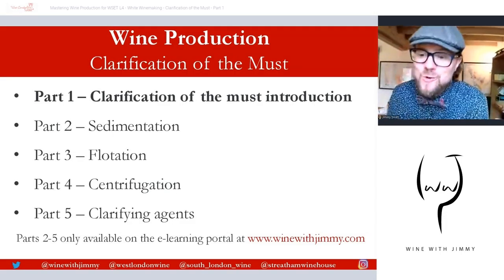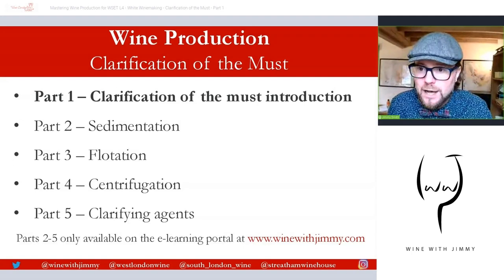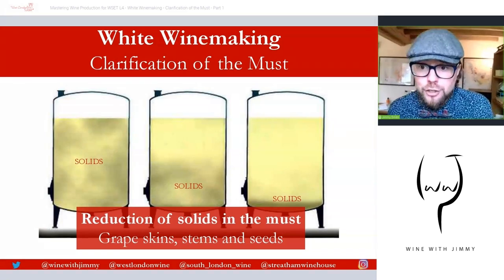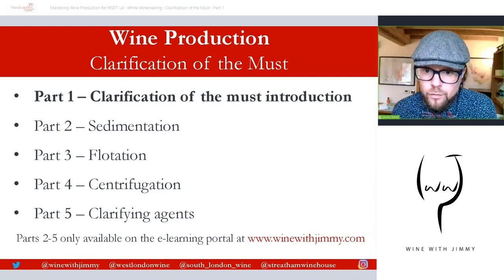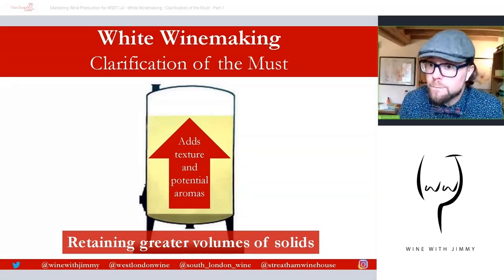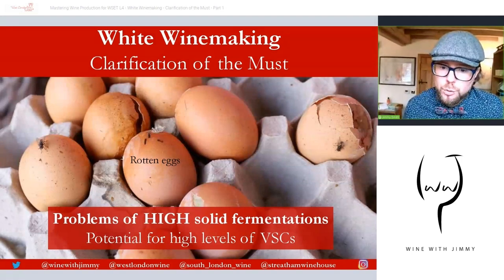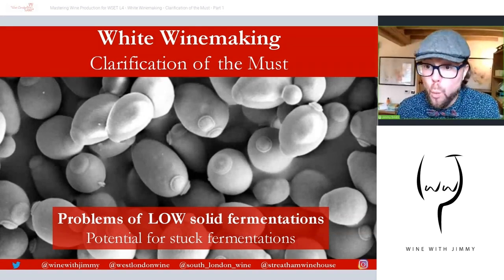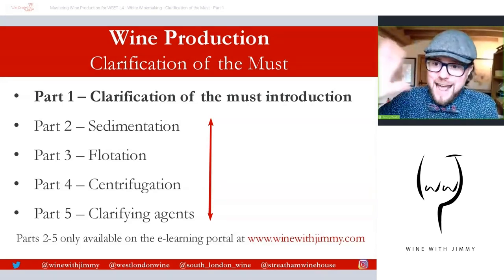WSET Level 4 (WSET Diploma) White Wine Making - Clarification of the Must [WSET Diploma Series]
WSET Level 4 (WSET Diploma) White Wine Making - Clarification of the Must

Wine Educator Jimmy Smith tells you all about clarification of grape juice to make white wine - a perfect study resource for those studying the WSET Diploma or for those with a keen interest in winemaking (as referenced in the WSET curriculum).

This video is part of a multi-part series on white wine making is available for free on YouTube but the many of the other videos, will only be available to members of Jimmy Smith's e-learning portal.